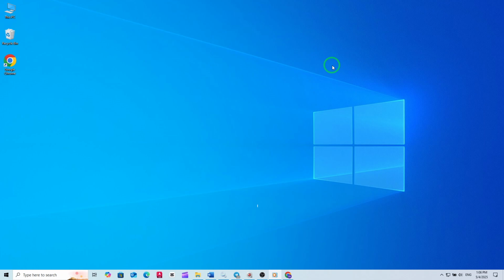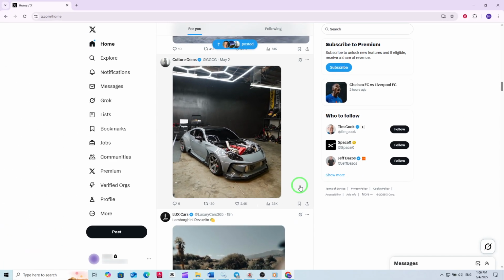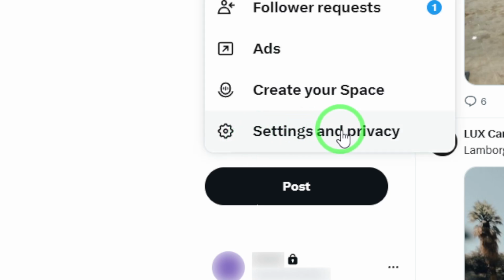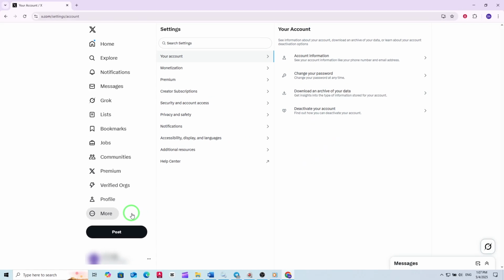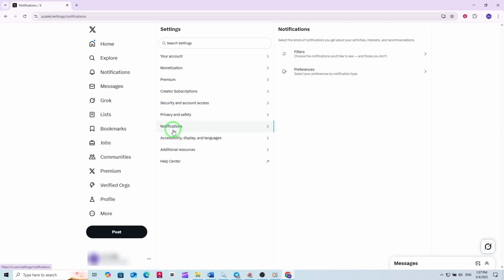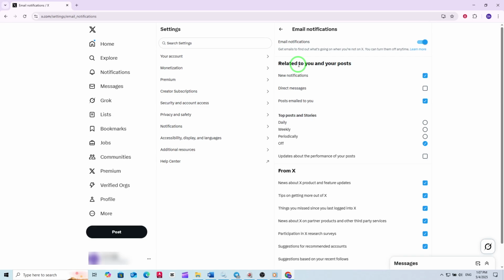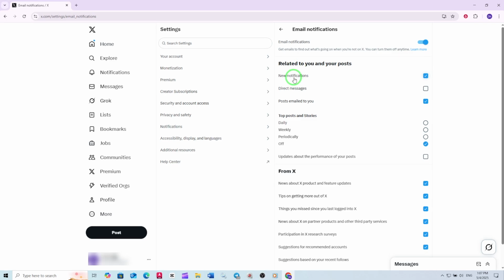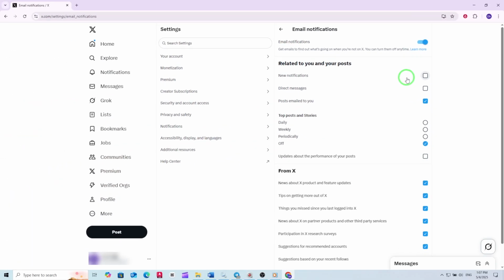How To Disable New Notifications By Email On X (Twitter) On PC (New Update)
Learn how to disable new notifications by email on X (Twitter) on PC with the latest update. This step-by-step guide will help you stop unwanted email alerts from X, keeping your inbox clutter-free and your notifications under control.

1. Open X from your browser.

2. Enter to More icon, then Settings.

3. Enter to Notifications, then Preferences.

4. Choose Email notifications, uncheck New notifications.

Chapters:
00:00 Intro
00:12 Soultion
01:05 Outro